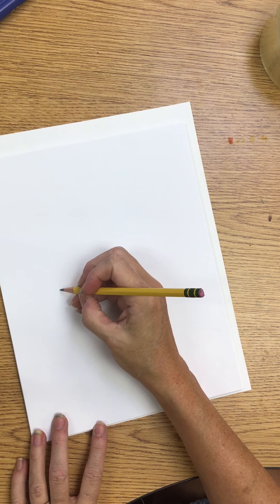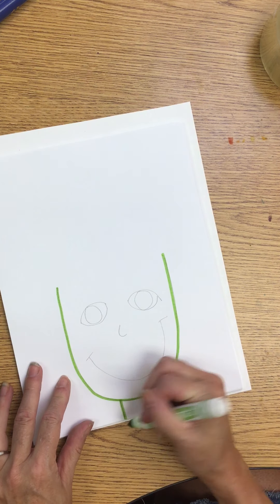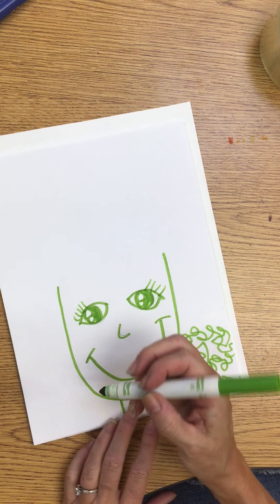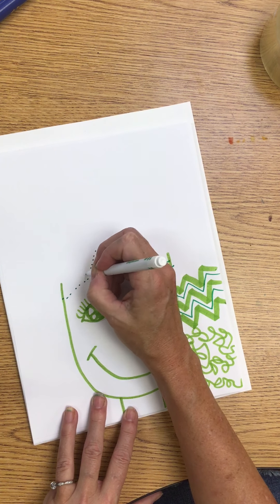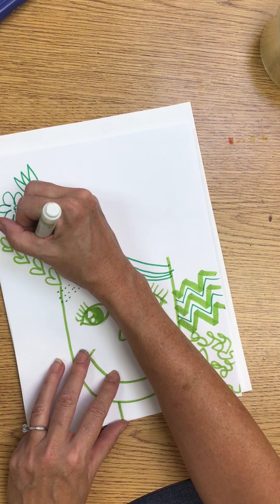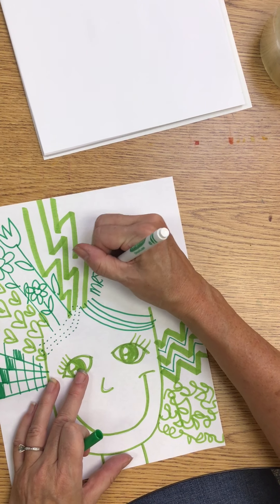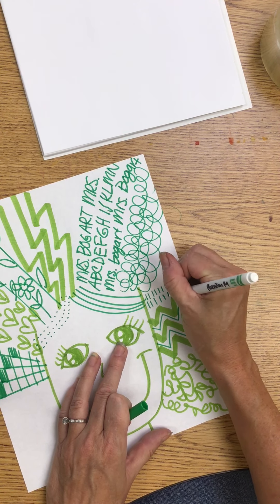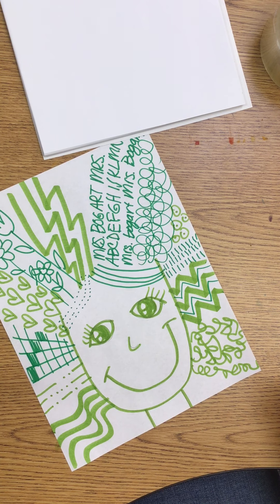2 crazy hair LINE